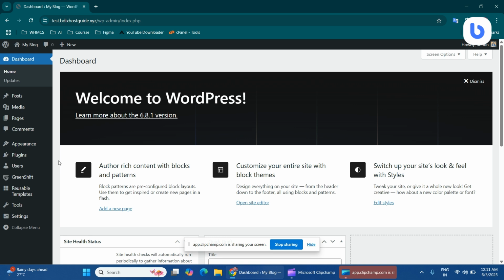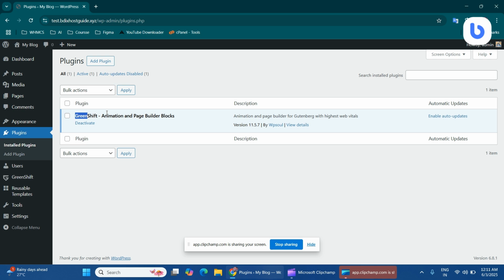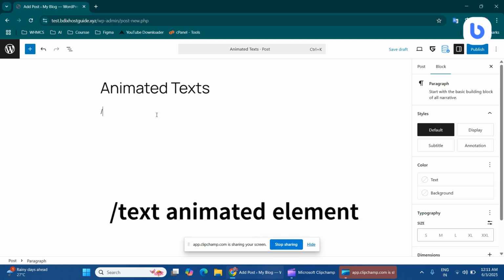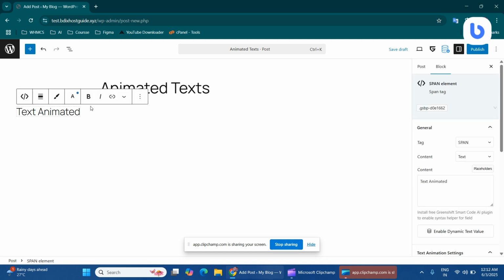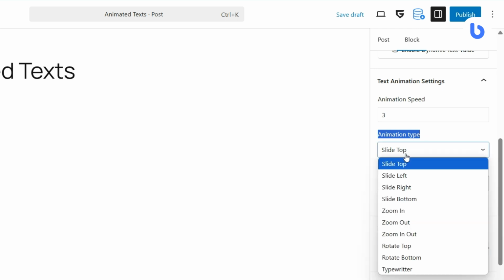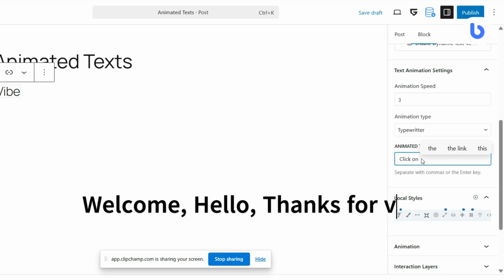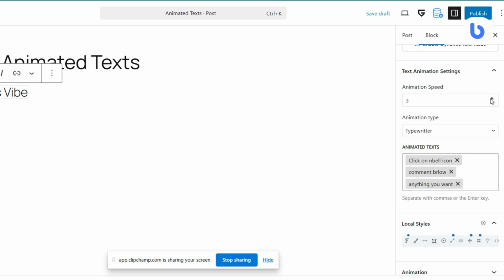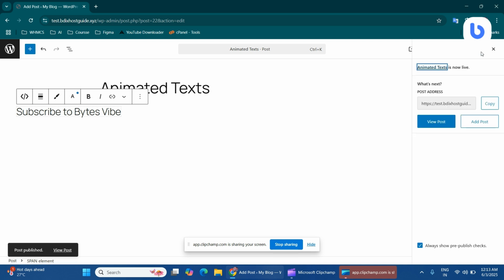How to Add Typewrite Animation in Wordpress with GreenShift - No coding required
In this step-by-step tutorial, you'll learn how to create  typing animations in wordpress using the GreenShift plugin – perfect for engaging your visitors, improving dwell time, and making your content stand out!

📌 Video Highlights
✔️ No coding required – 100% beginner friendly
✔️ Multiple text rotation – Create "Hello, Welcome, Thanks for visiting" effects
✔️ Customizable speed & styling – Match your brand perfectly
✔️ Cursor customization – Change color, style, and blink speed
✔️ Works with any theme – Gutenberg, Oxygen, Divi, etc.

⏳ Chapter Timestamps
00:00 - Intro & What You'll Learn
00:25 - Installing GreenShift
00:50 - Adding the Typing Animation
01:35 - Enabling the Typing Animation Effect
02:25 - Styling the Text (Fonts, Colors, Gradients)
02:40 - Previewing & Publishing Your Animation

💬 Got questions? Drop them below – I respond to every comment!